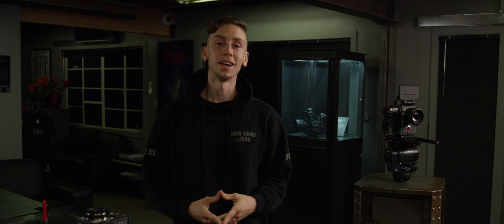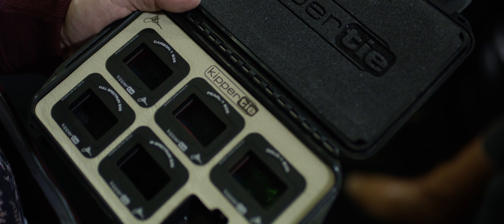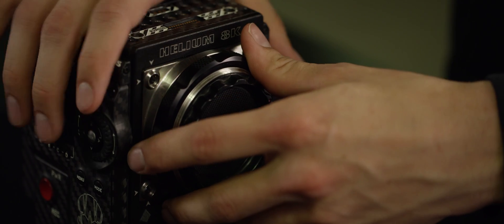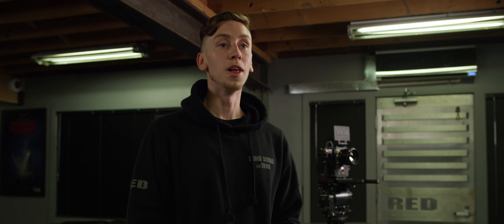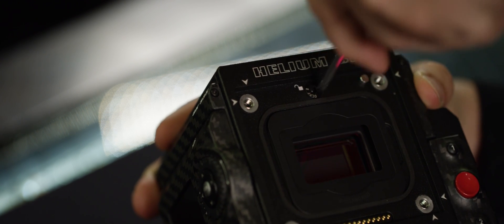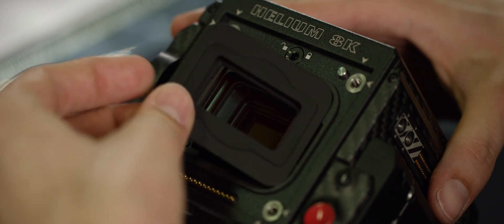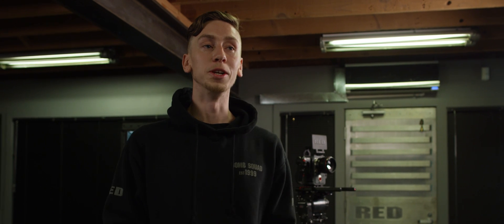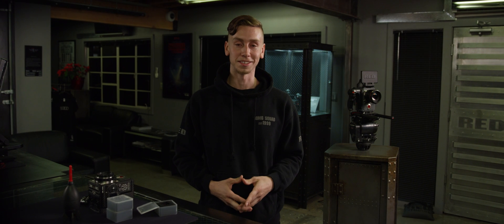RED TECH | Optical Low-Pass Filters (OLPFs)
RED’s interchangeable Optical Low-Pass Filters (OLPFs) help cinematographers capture the perfect balance of light gathering and protective qualities in most shooting environments. Learn about the different filter applications and how to quickly switch and secure OLPFs in the RED camera.